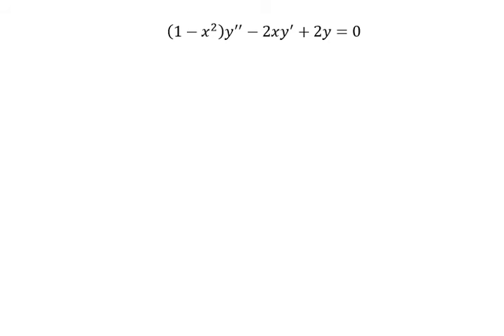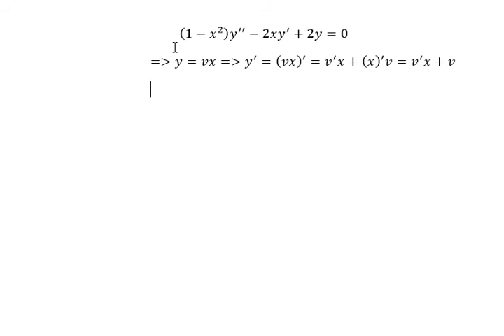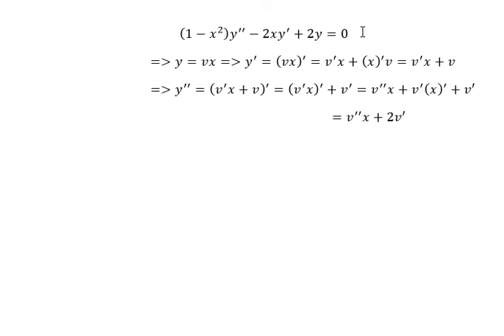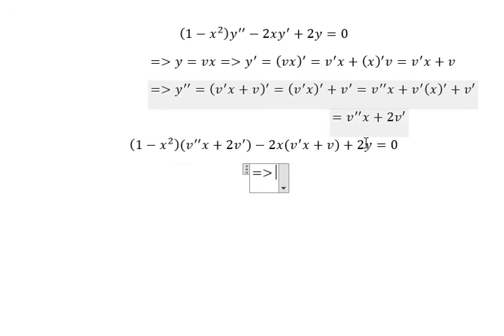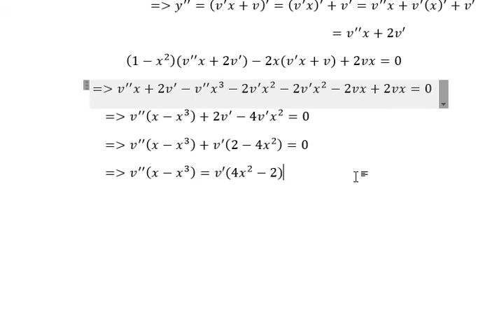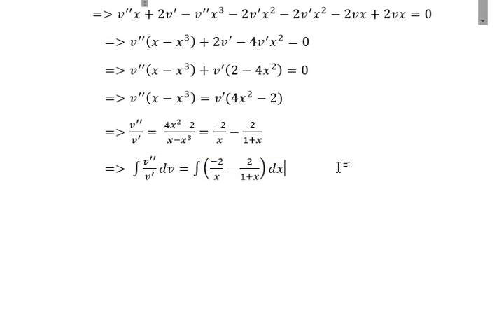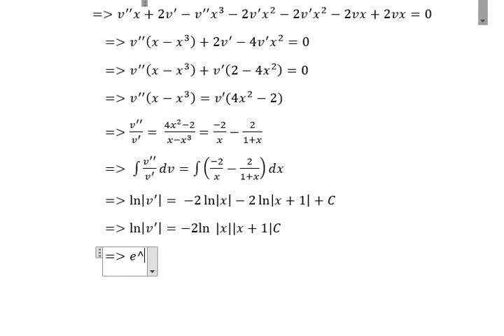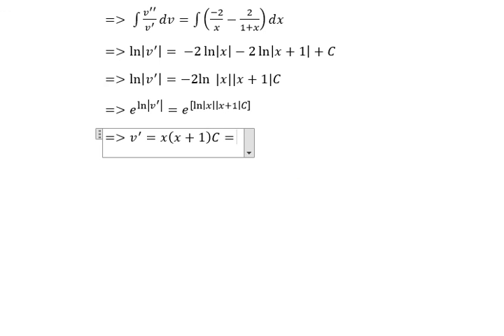Calculus Help: Differential Equation - Higher Order in Step-by-step: (1-x^2 ) y''-2xy'+2y=0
Here is the technique to find differential equation in higher order